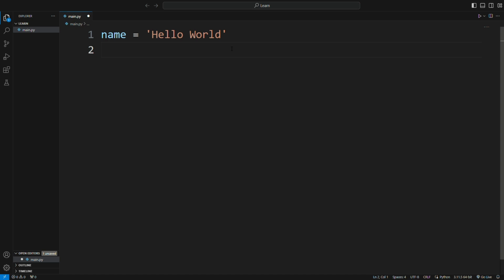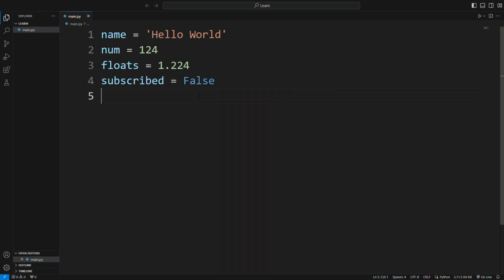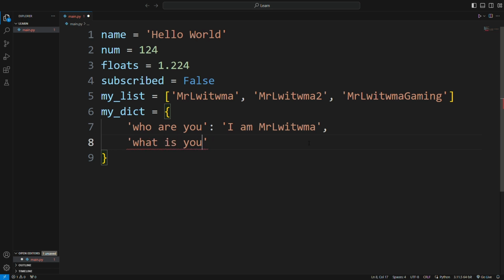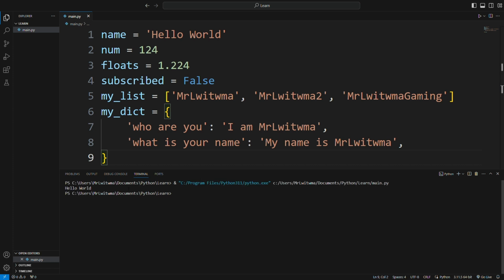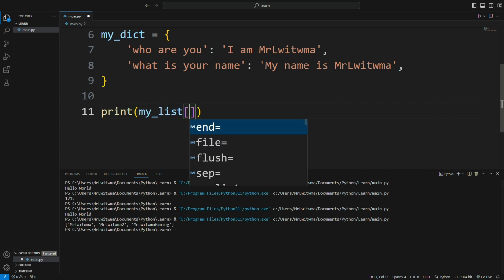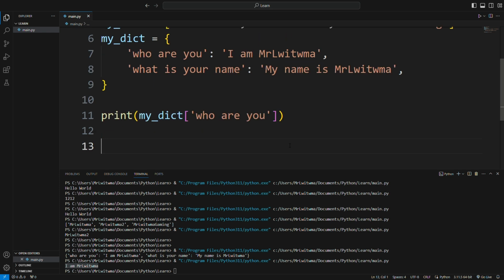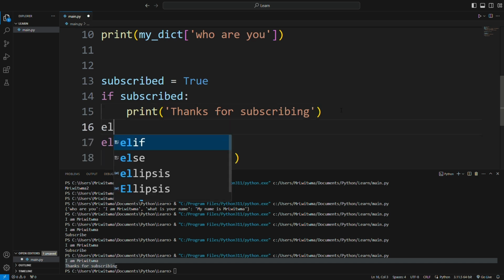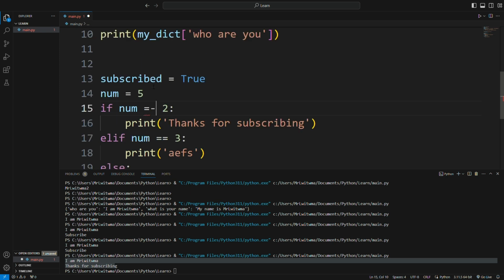Learn Python in just 5 minutes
In this Video learn about variables and conditional statements in python | This video does not teach you how to Setup the environment, this video contains only the main coding part |